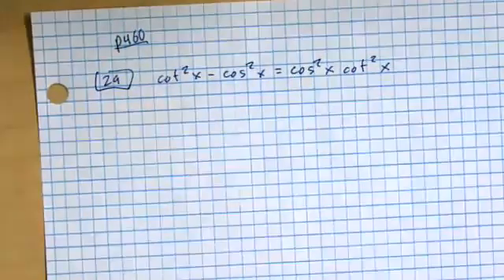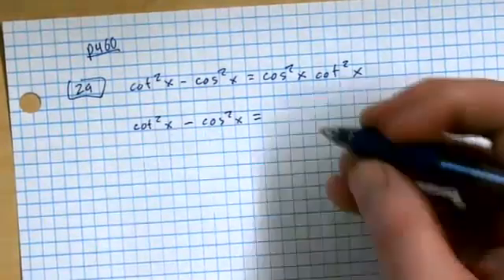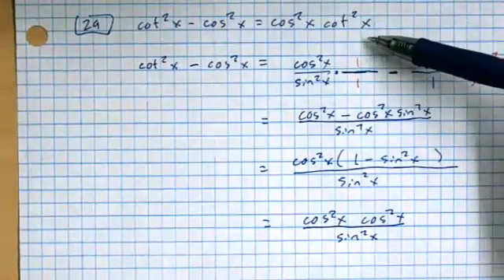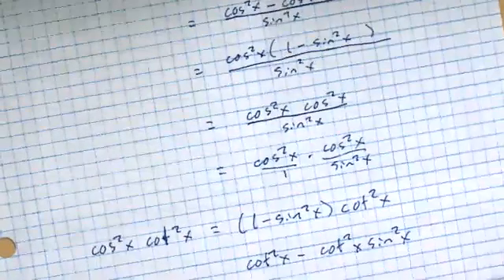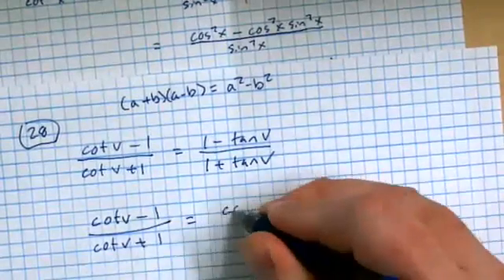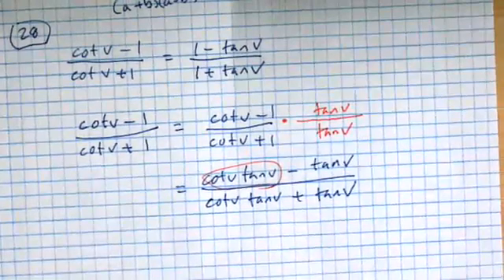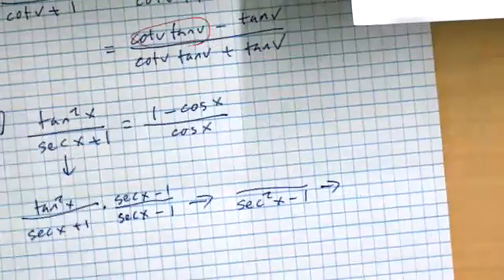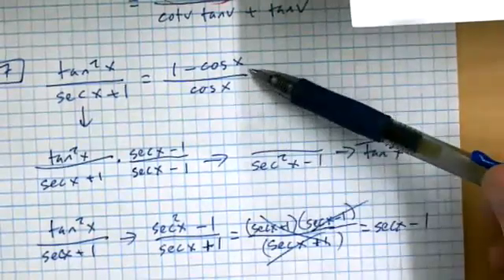Precalc 5.2 HW Questions Period 7